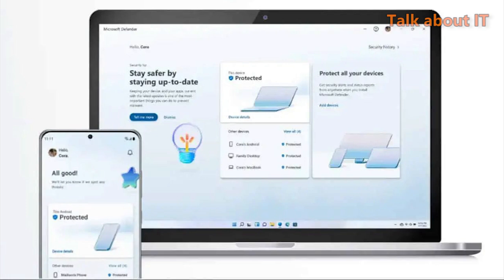Is Microsoft Defender Slowing Down Your PC? Find Out Here!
Discover if Microsoft Defender is causing a slowdown on your PC and learn about alternative antivirus options in this informative video.